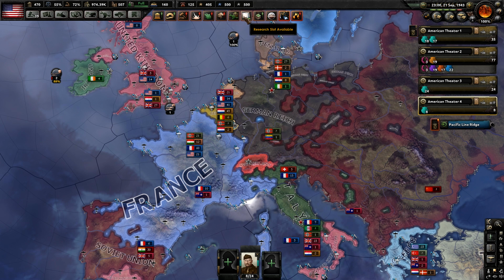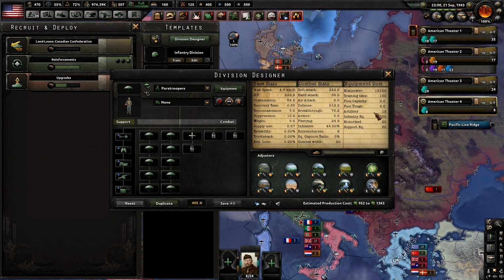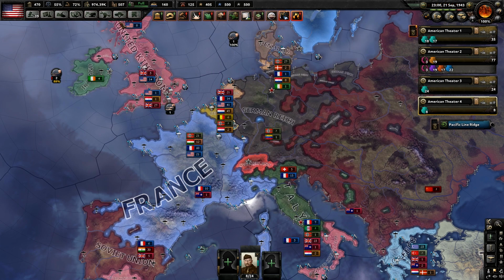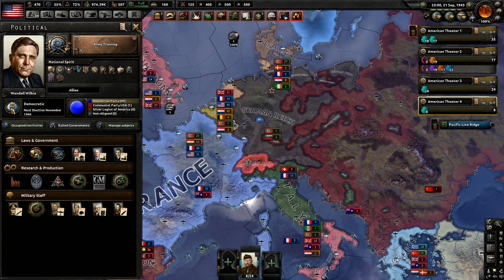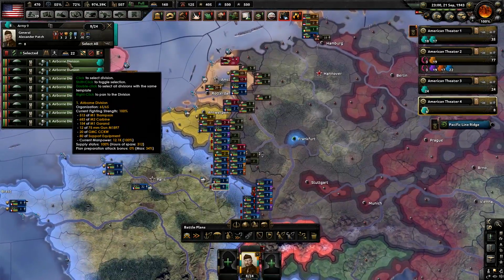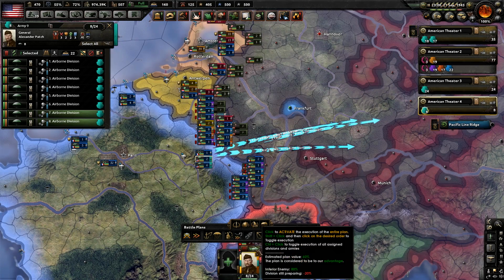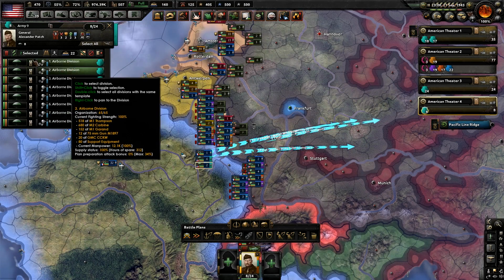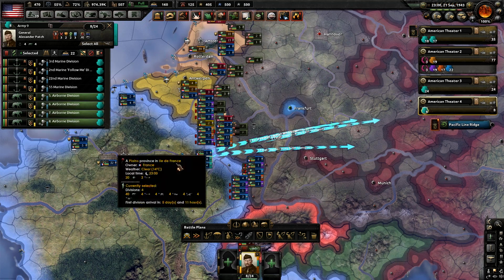HOI4 Exploits Paradrop non Paratroopers (Hearts of Iron 4 Man the Guns Exploit Tutorial)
todays hoi4 exploits video is a hearts of iron 4 tutorial on how to paradrop non paratrooper division templates for hoi4 man the guns. this hoi4 exploit is easy to do a very fun hearts of iron 4 exploit to use in hoi4 multiplayer or singleplayer depending on who your playing with when doing this hoi4 exploit